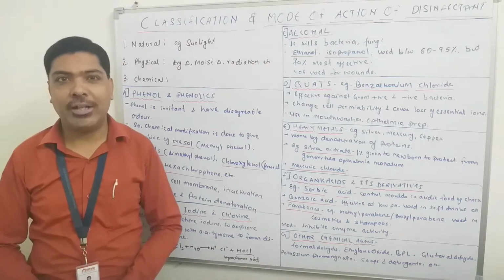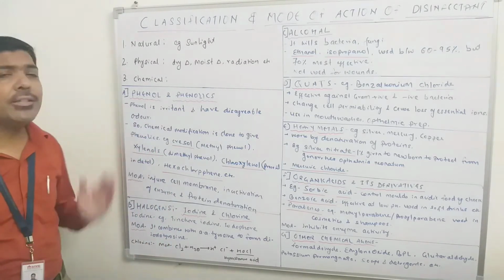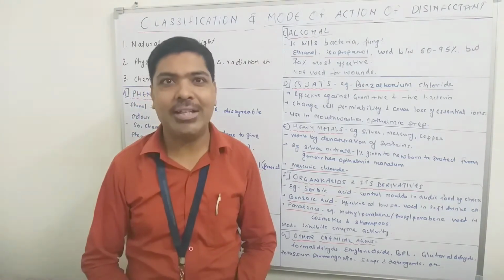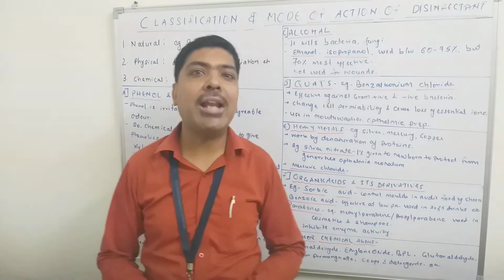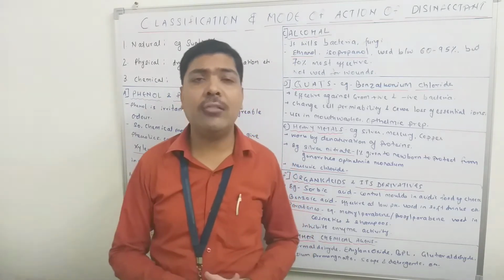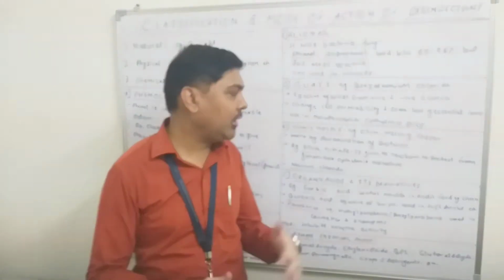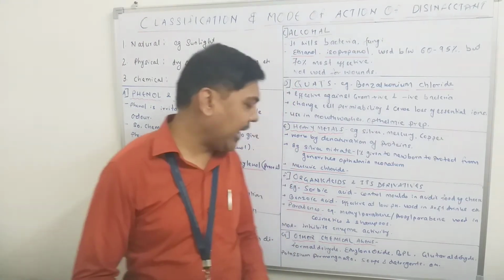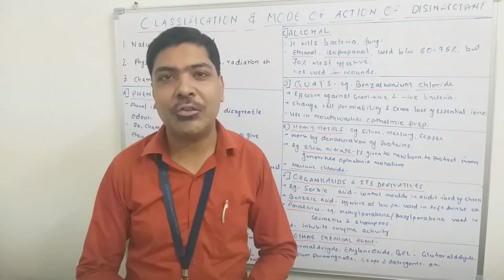Classification and mode of action of disinfectant by Mr. Rajiv Saxena